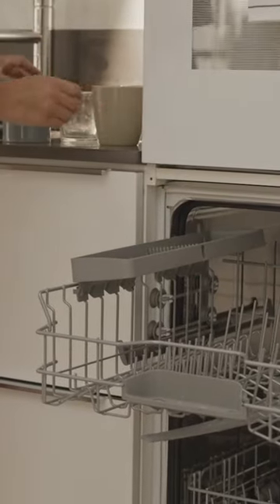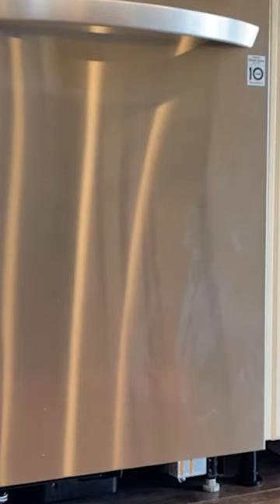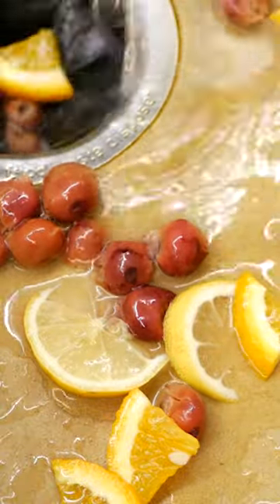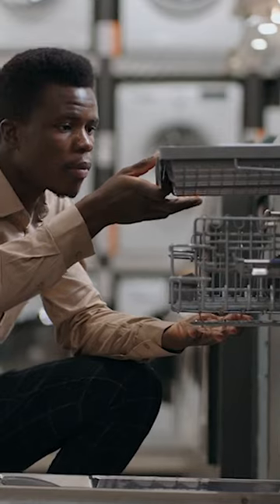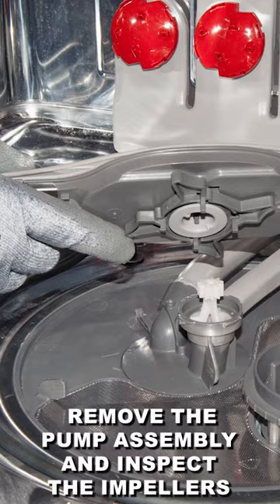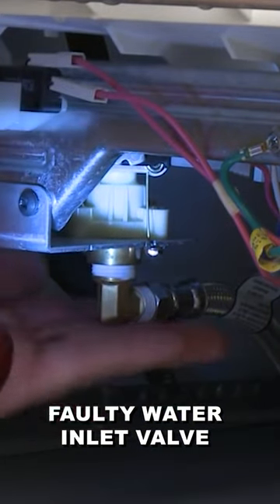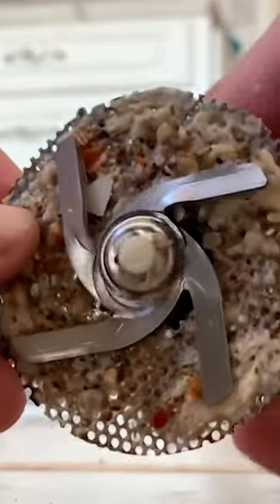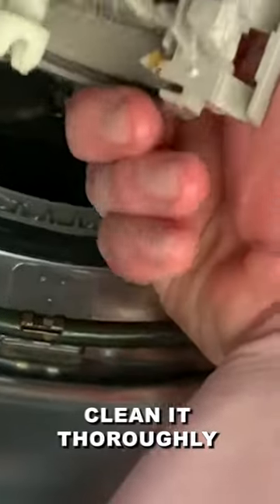Why Is Your Dishwasher Making A Grinding Noise?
In this ApplianceGeeked video, we’re going to dive into a common issue that many of us encounter; a dishwasher making a grinding noise.

Want to learn more? Be sure to take a look at the article that served as the inspiration for this video